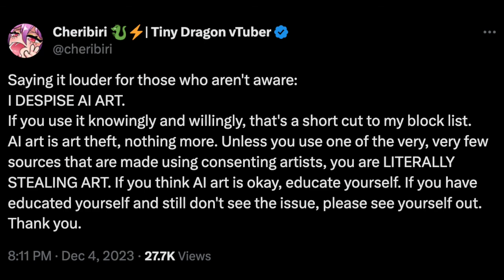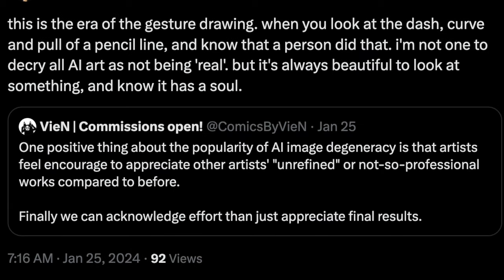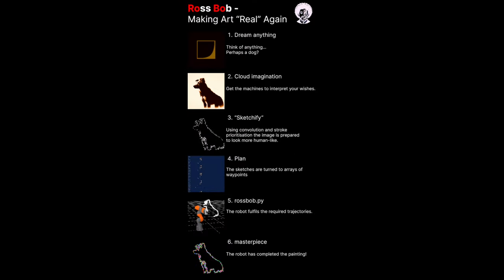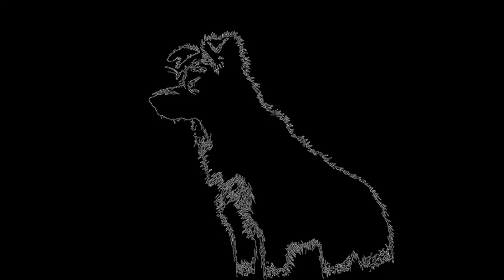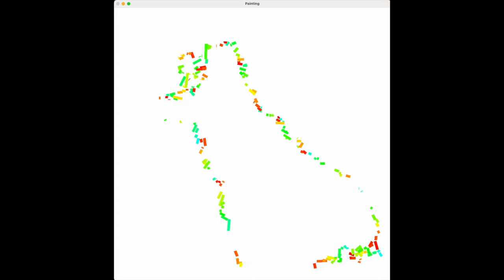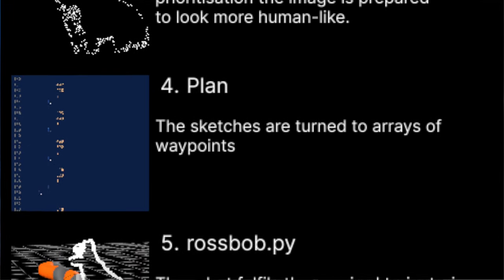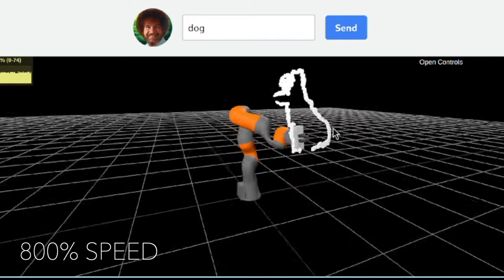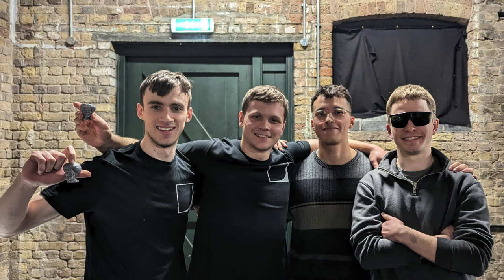Ross Bob - A Painting Robot - e/acc hack London 2024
This tongue-in-cheek project was meant to parody the often-toxic discussion around image generation. It was done in a 24 hour sprint for a hackathon hosted by the effective accelerationist (e/acc) community in London. No statement on what 'real art' is being made, but rather just commentary: perhaps capability is not what separates 'real' from 'fake' art.

Public repo coming soon!